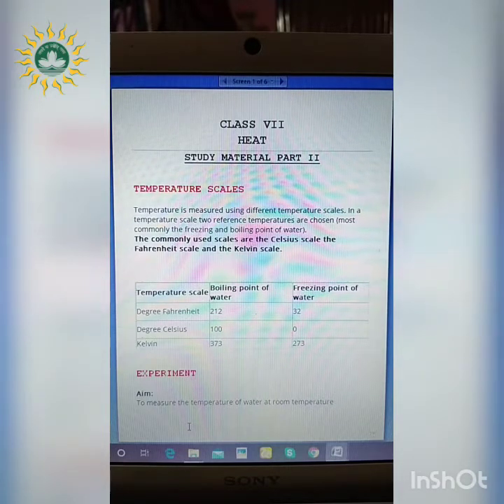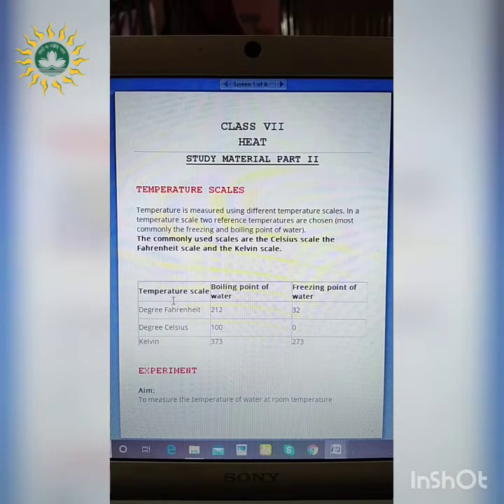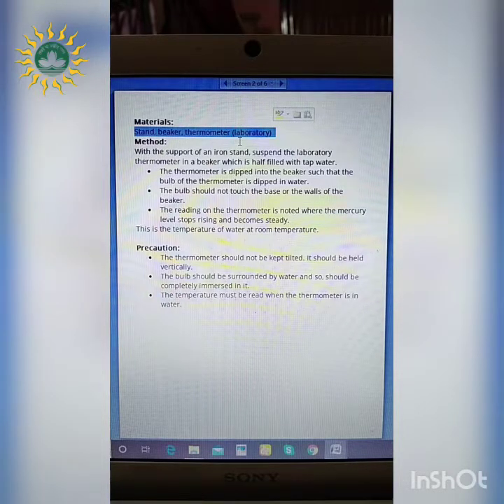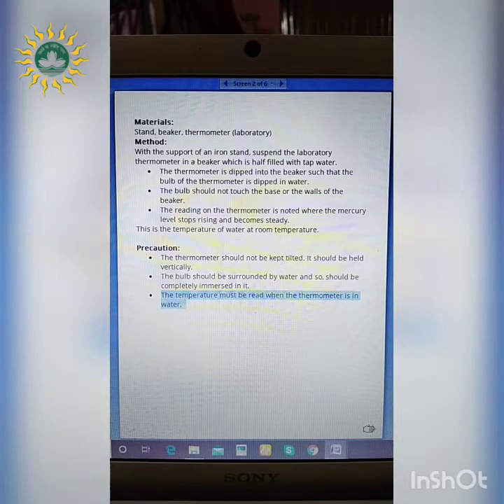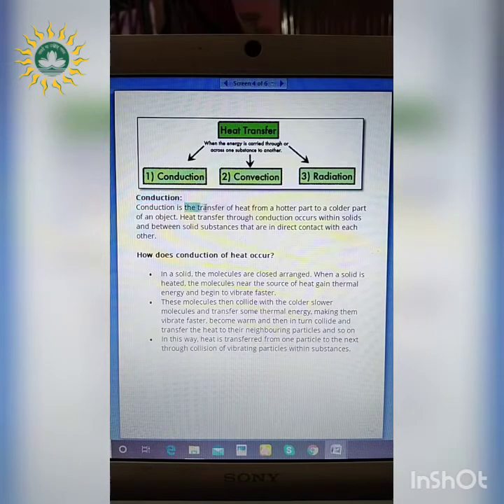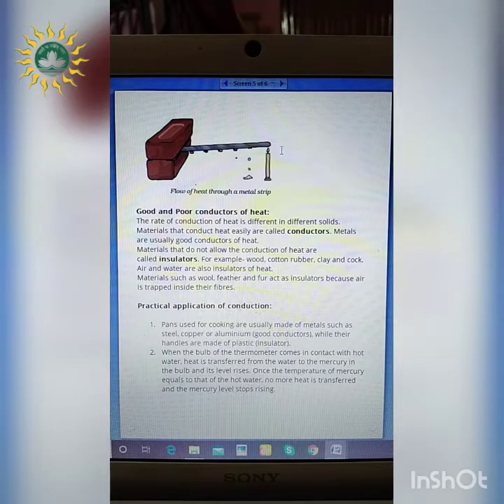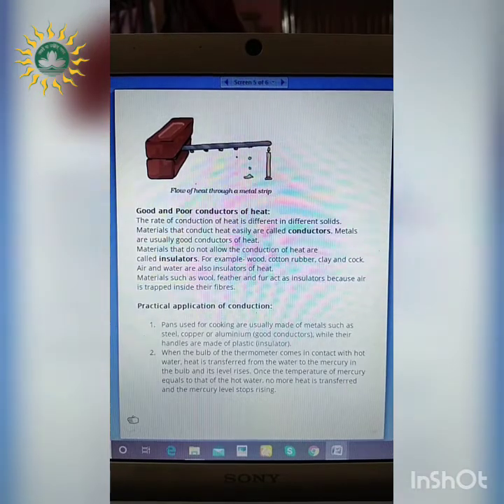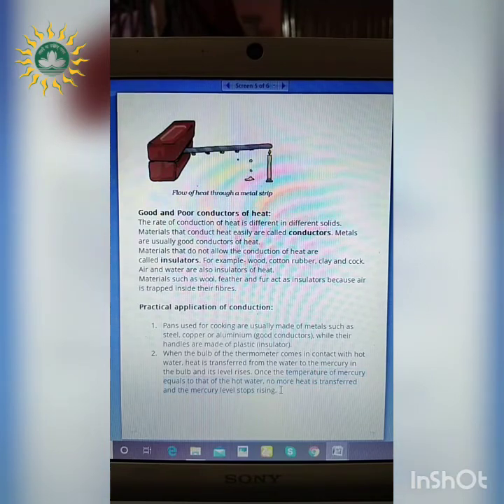Class 7- Heat